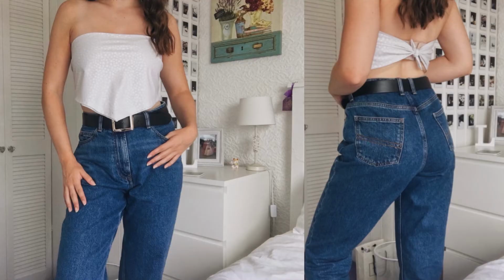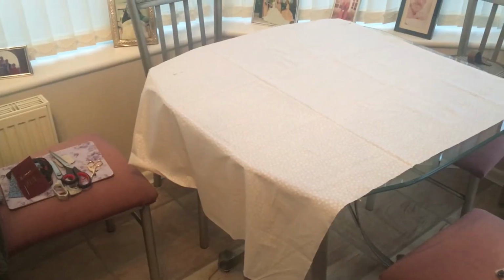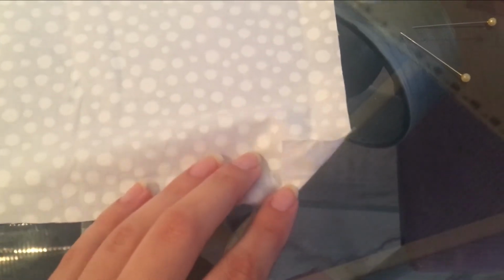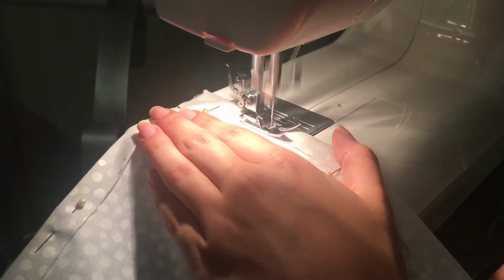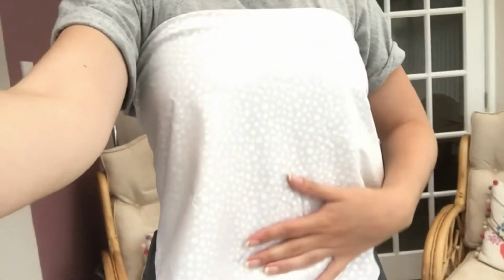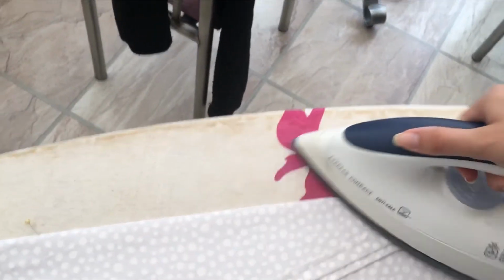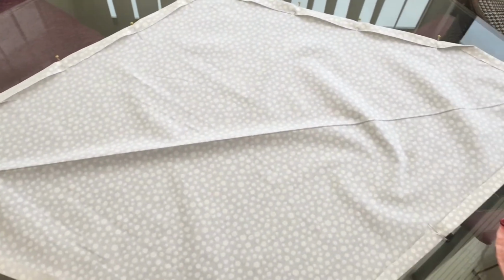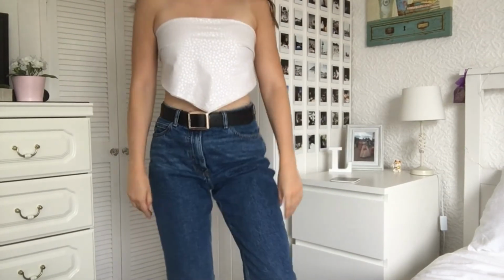making a bandana top (from scratch)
hey there! thank you so much for watching this video! i hope you liked this video and gave you some inspiration of simple things you can make at home. if you did like this video please let me know and subscribe if you want to see more videos like this or just more from me in general.